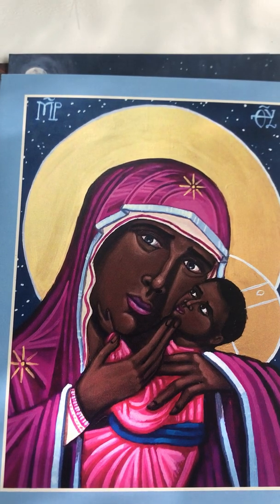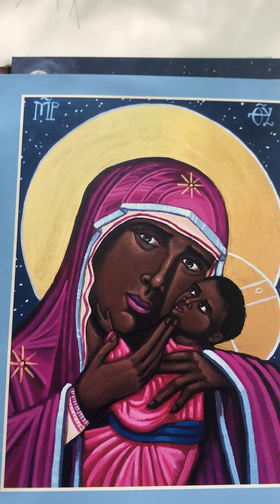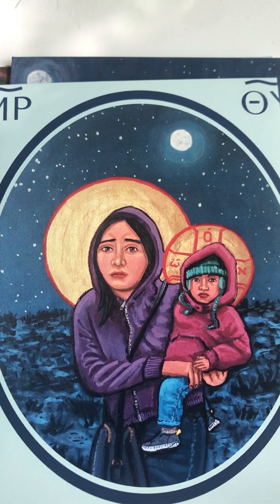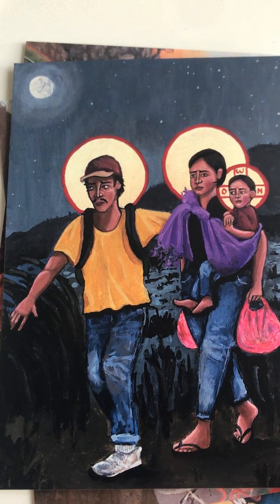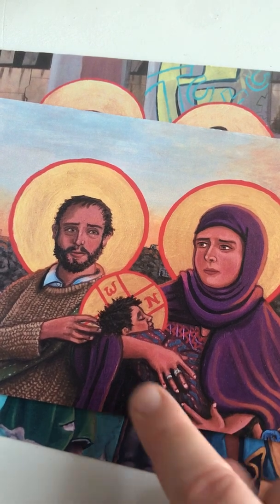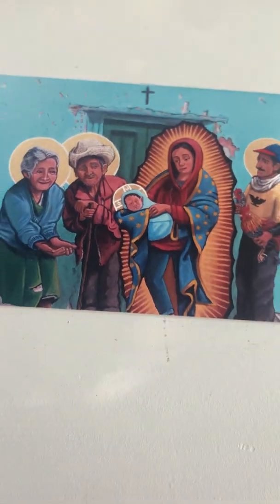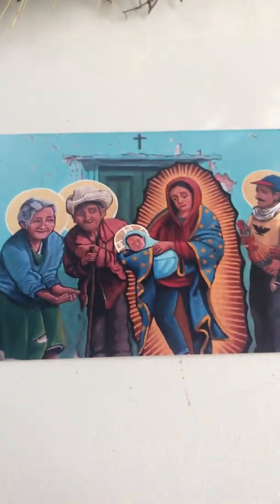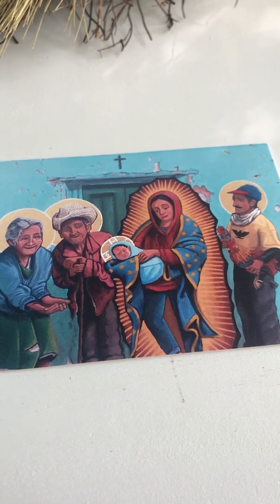Children's Time: The Presentation of Jesus at the Temple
February 2 is the Feast of the Presentation of Jesus at the Temple. See how this event fits into the Christmas story and more about the Holy Family through works by artist Kelly Latimer.